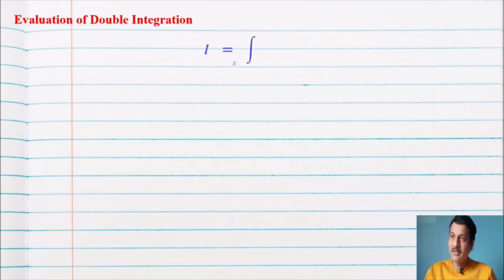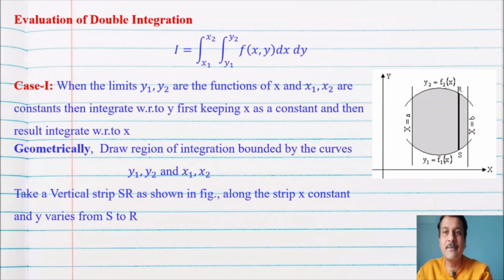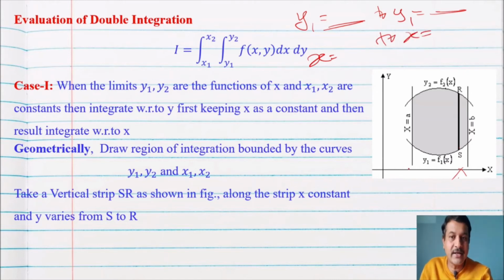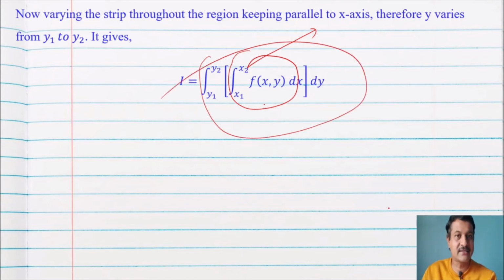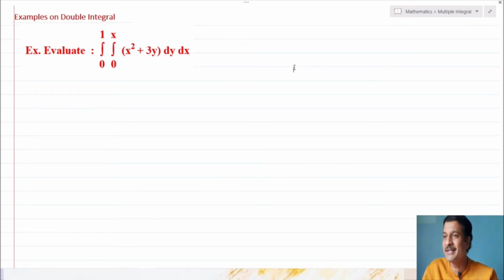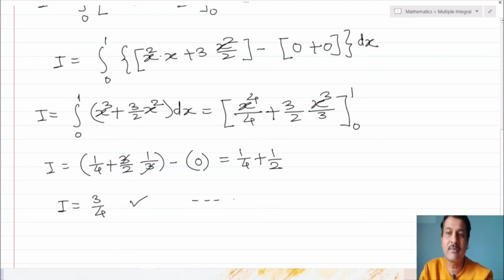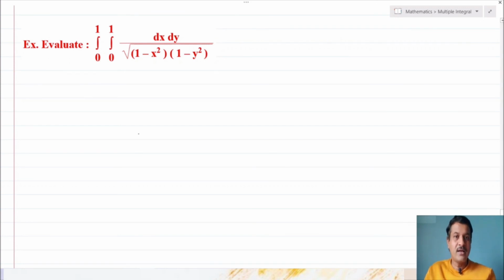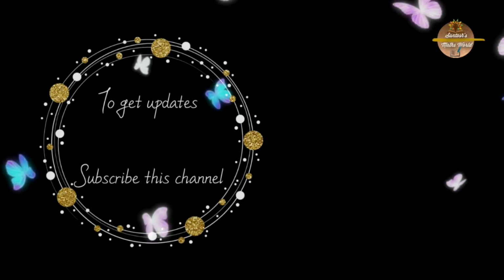Lecture 1 : Double Integration : Theory Part of How to decide Limits of Double Integration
This video contains:
1. How to decide the limits of Double Integration
2. Simple Examples on Double Integration : If Limits are Provided